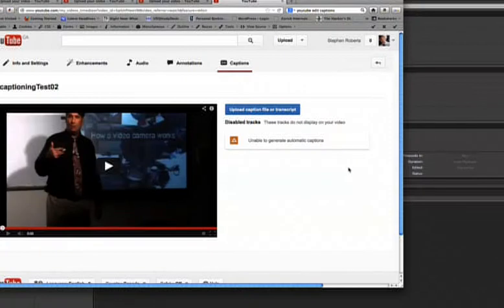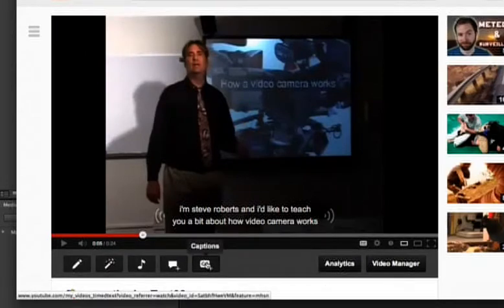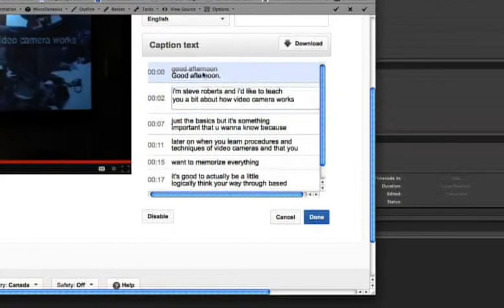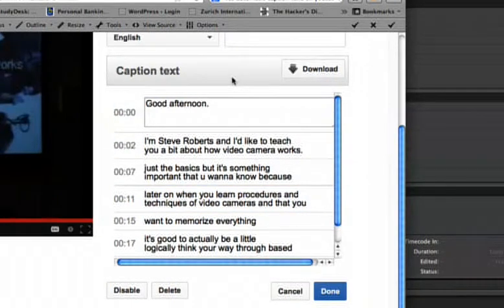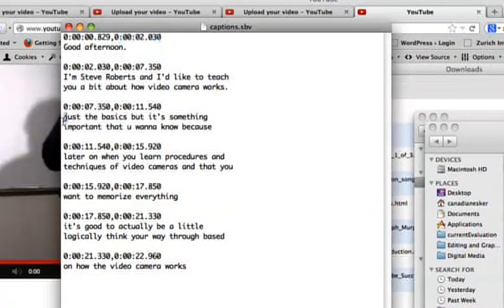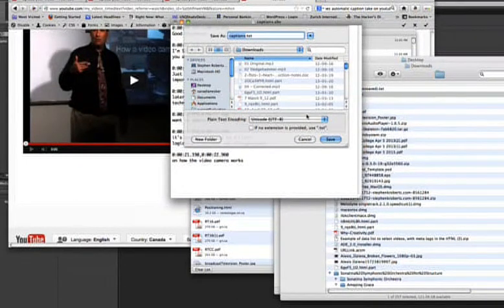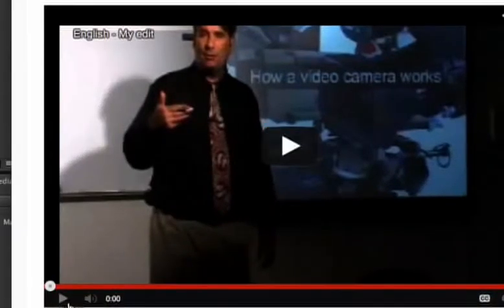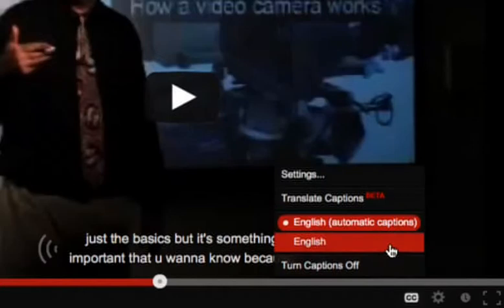YouTube Captioning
How to create captioning using the tools available in YouTube, including editing automatic captioning and dowloading, editing, and re-uploading an sbv captioning file.